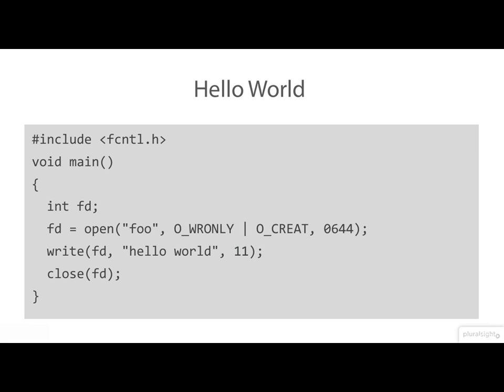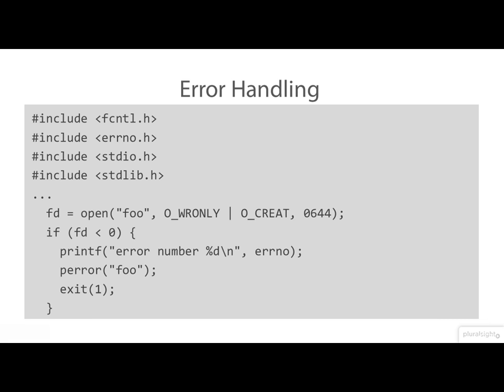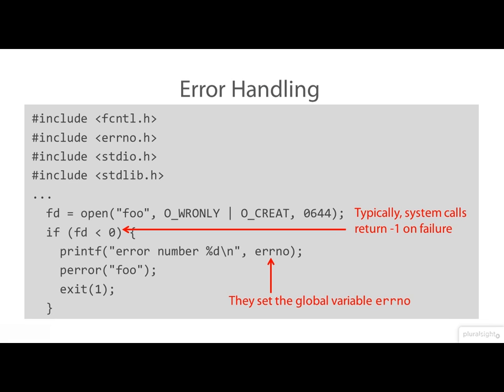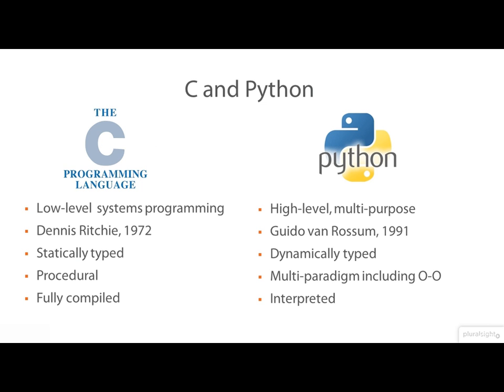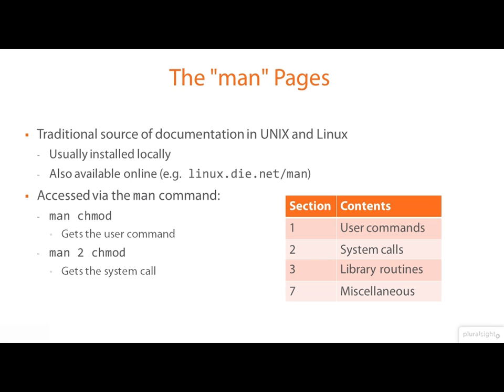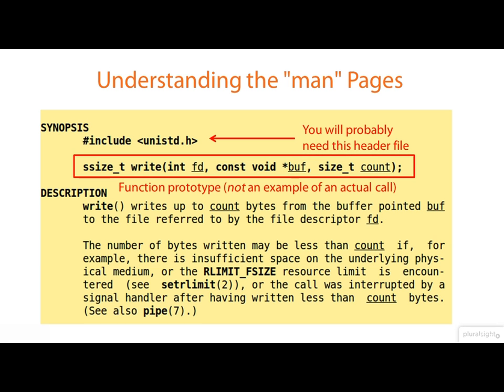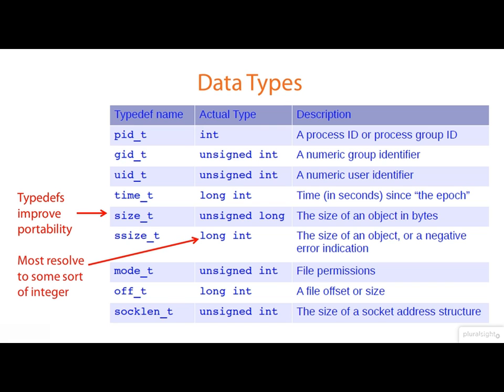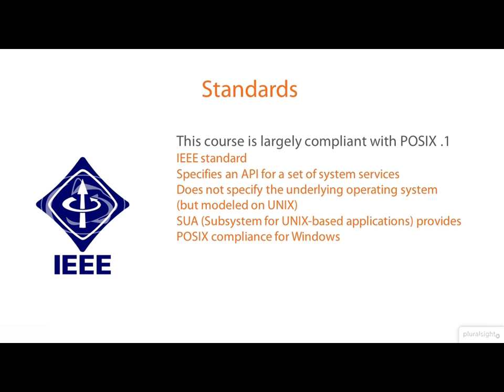01 02 System Calls and Error Handling